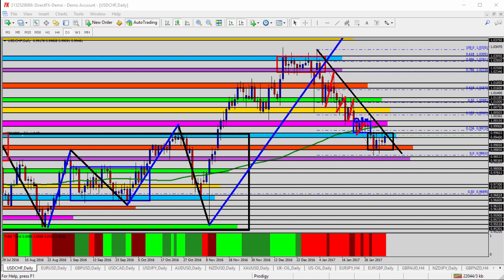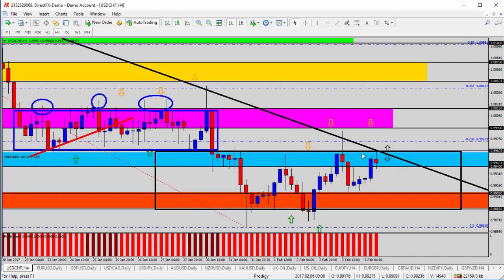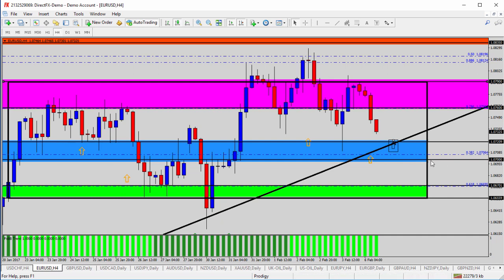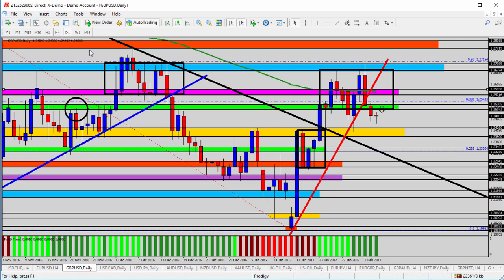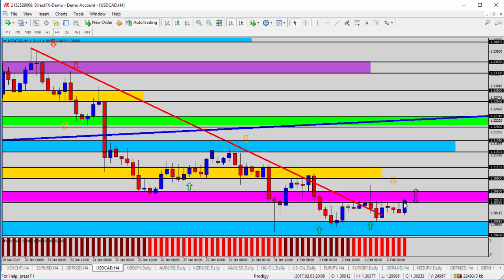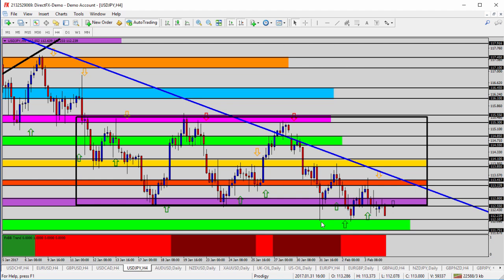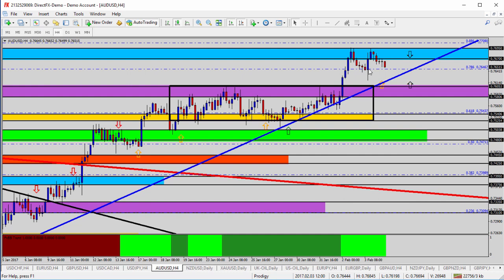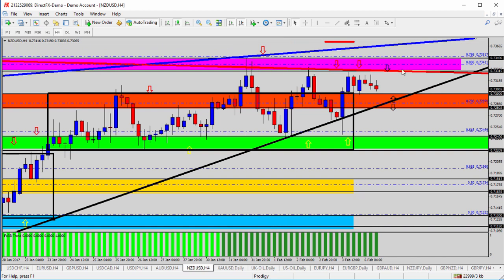Trading Forex - Forex Update: Weekly Overview of the 7 Major US Pairs